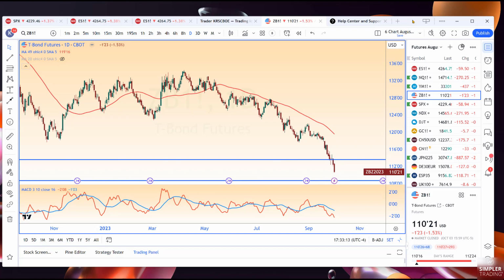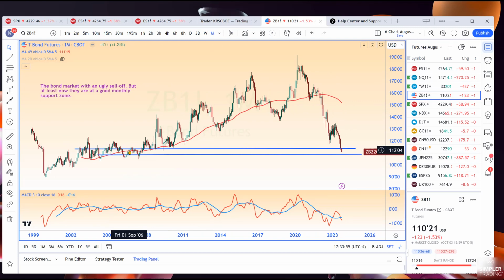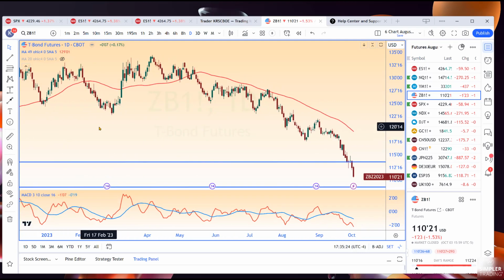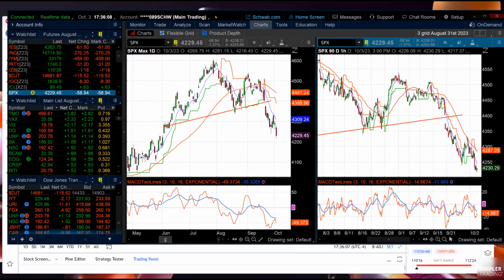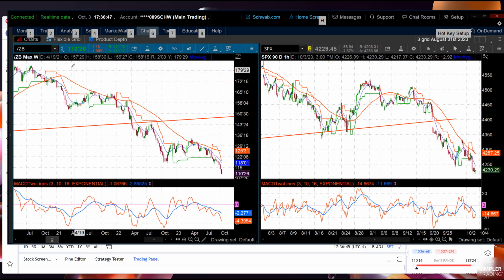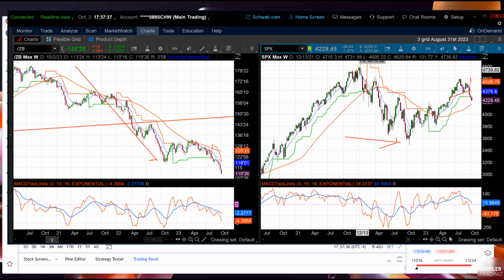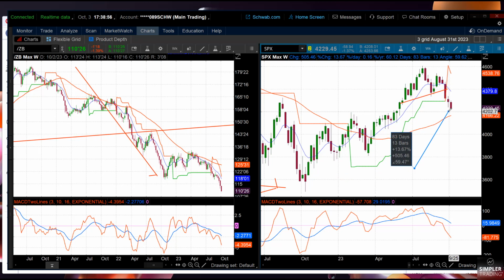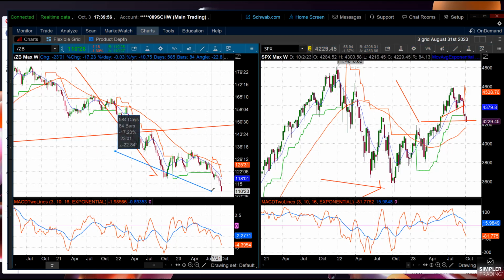Options Trading: The SPX Almost Reaches The Weekly 50 SMA Support | Simpler Trading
A Continuation of the nasty bond sell-off saw the SPX get crushed again. But by the end of the day, it held the important 4220 support.

Chris Brecher

This is your chance to make lifelong connections and bring home life-changing insights. Join John Carter and the Simpler Team in beautiful Orlando, Florida on October 28th for the first ever Simpler Trading Summit!